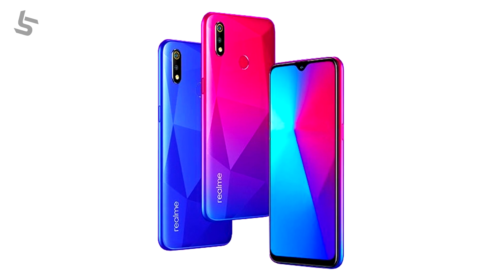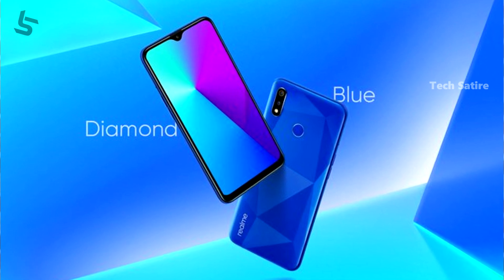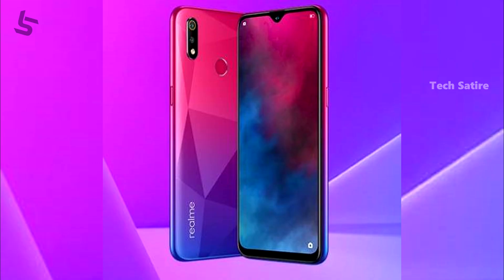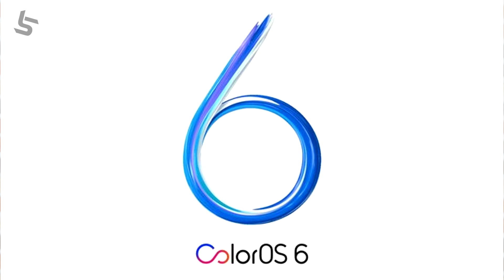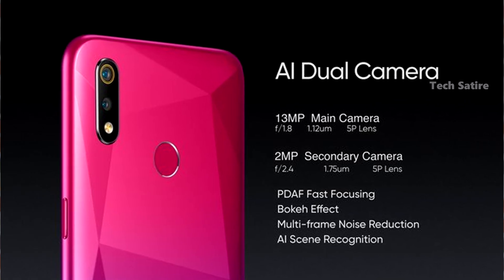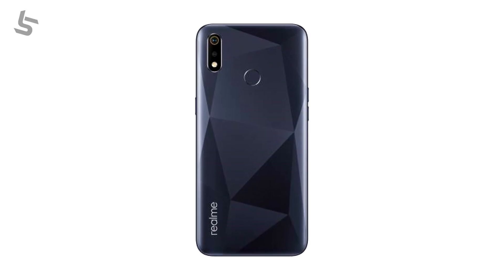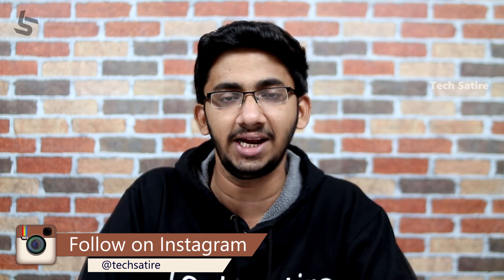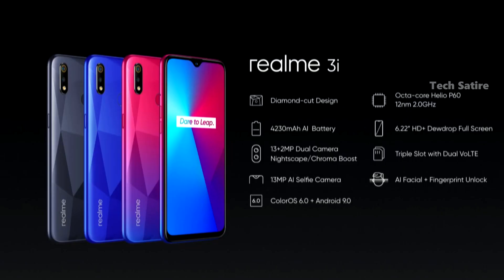8000 ரூபாய்க்கு இவ்ளோ நல்ல போனா? உண்மையாவே வாங்கலாமா? Realme 3i - My Opinions in Tamil | Tech Satire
Realme 3i in Tamil - Not a Unboxing / Review ! Specs & My Opinions! Same asss Realme 3? | Tech Satire